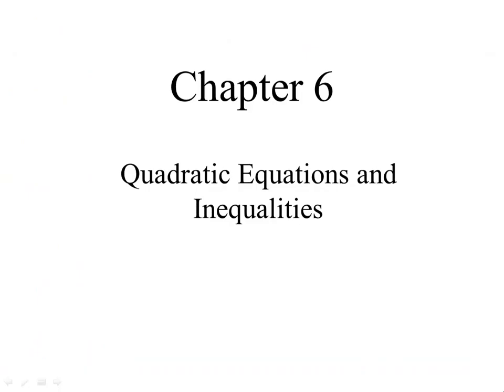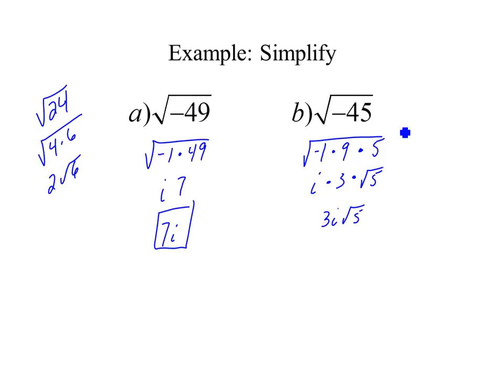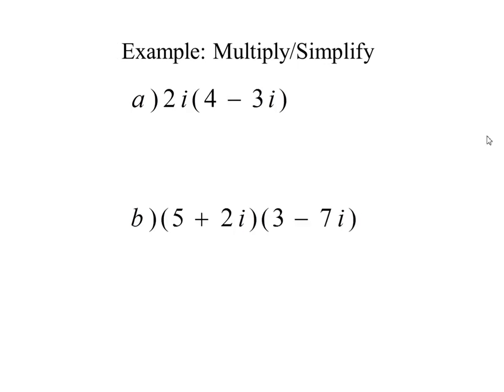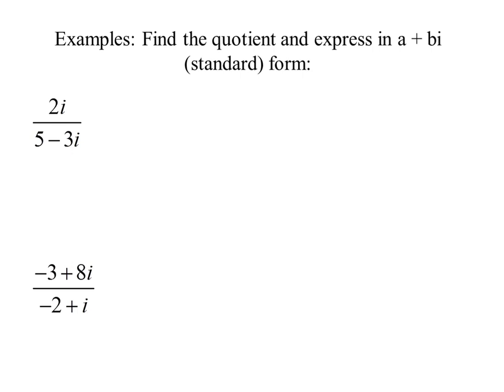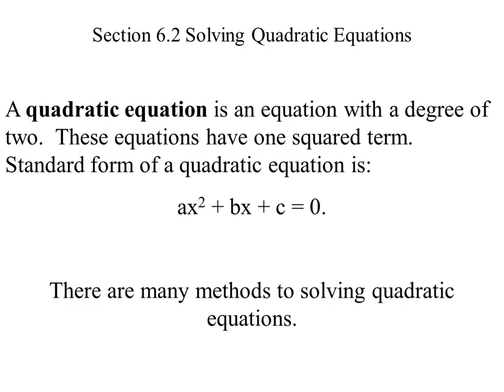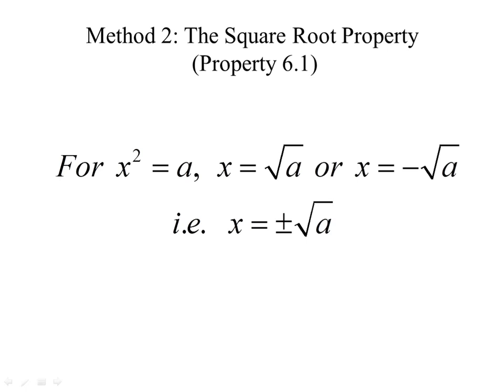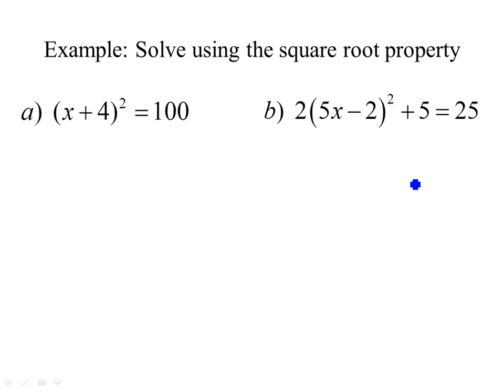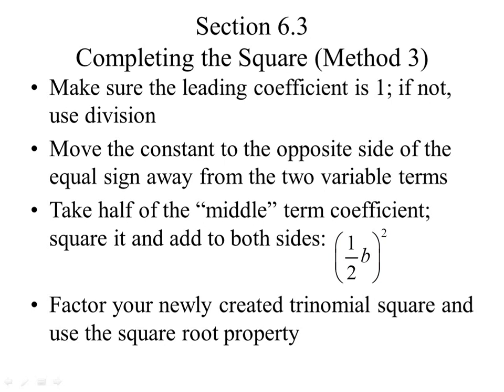Mon, Apr 14, 10 57 AM